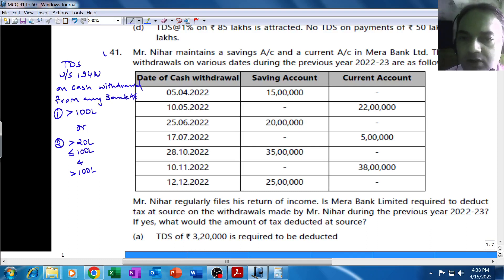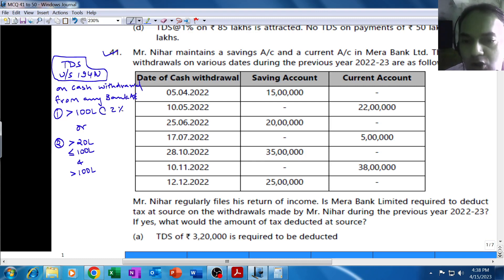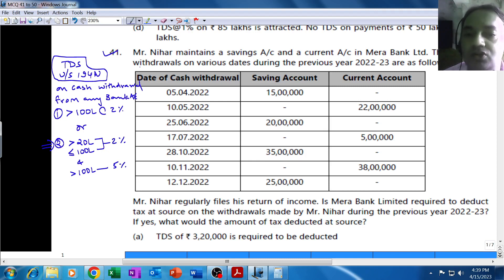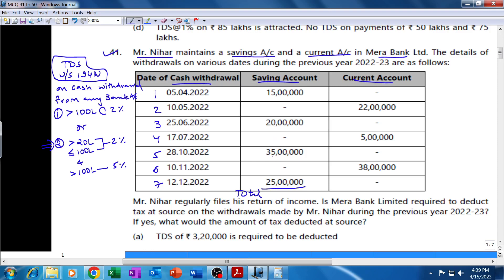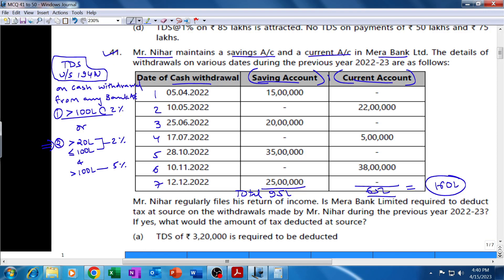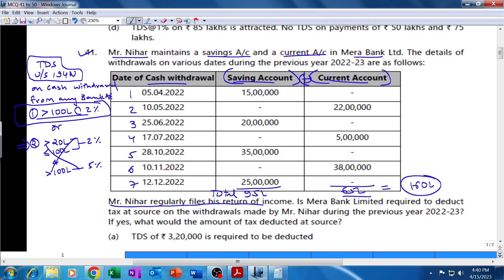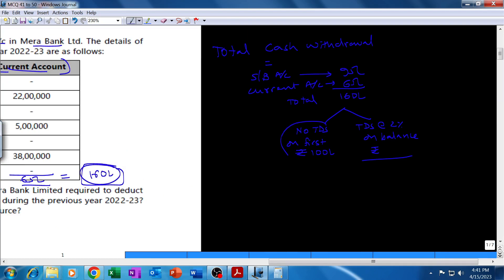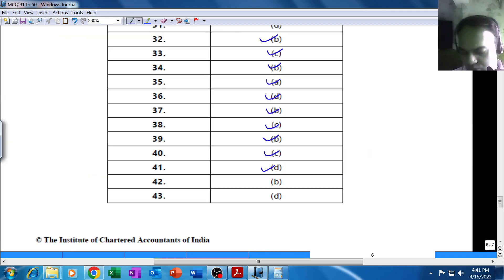MCQ 41 of Inter CA Direct Tax A.Y. 2023-24 2.51 mins